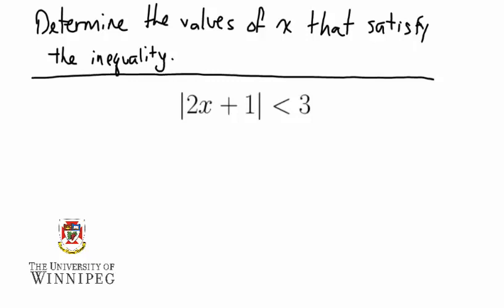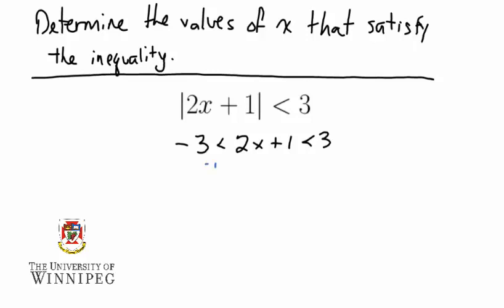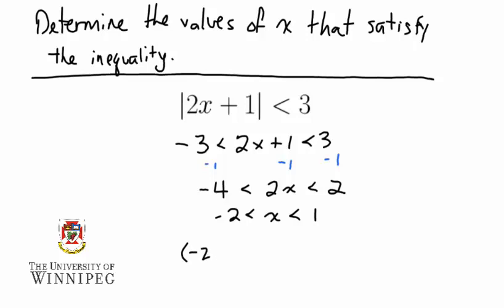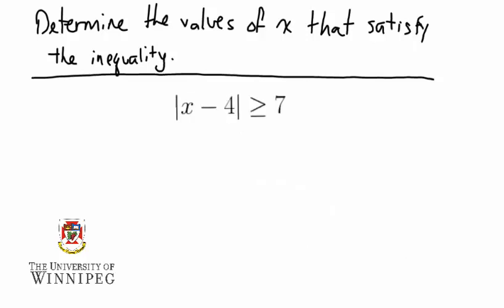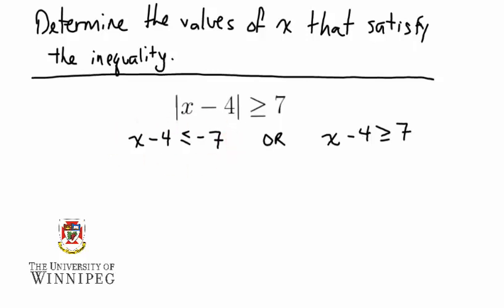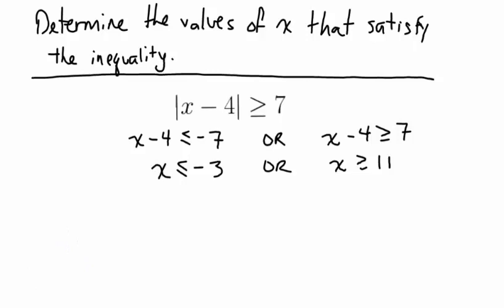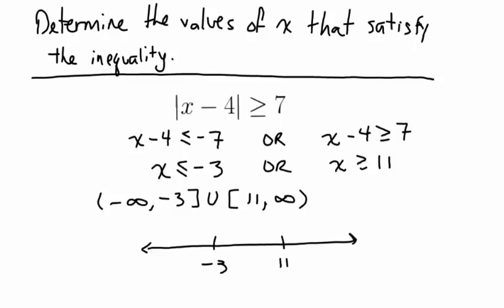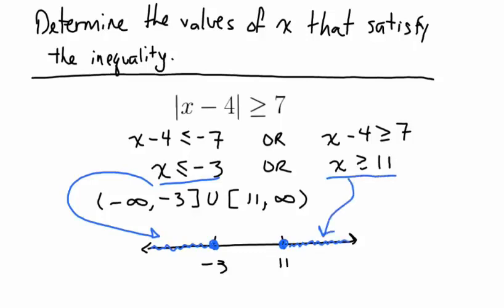Chapter 2.8 Absolute Values